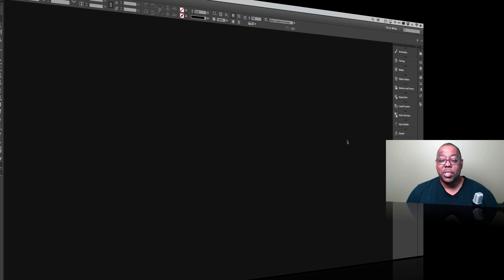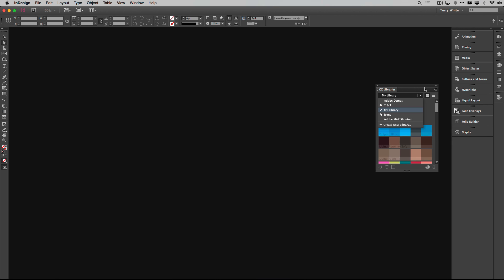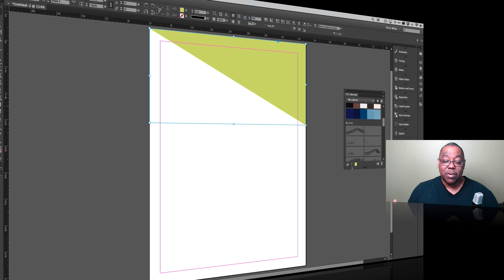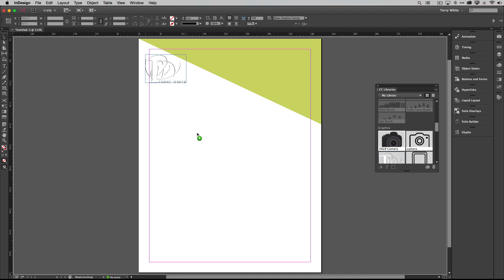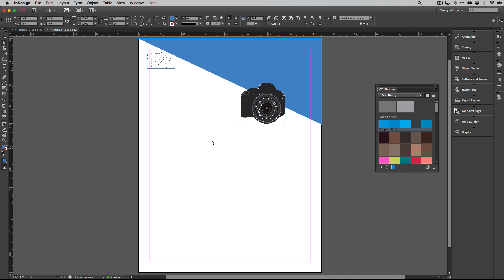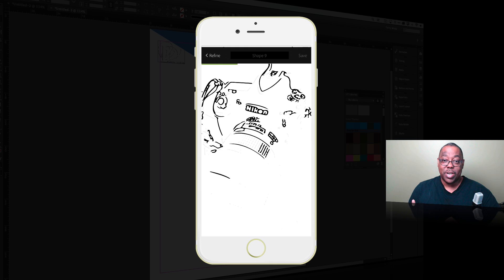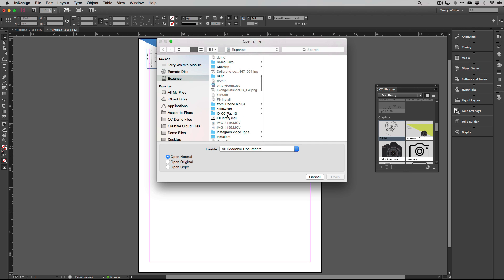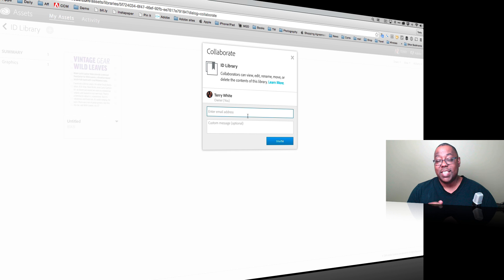February 2015: What's New in Adobe InDesign CC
In this episode of Adobe Creative Cloud TV, Terry White shows you what’s NEW in Adobe InDesign CC in the February 2015 Update. See the implementation of Creative Cloud Libraries